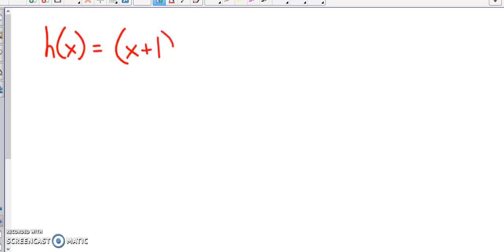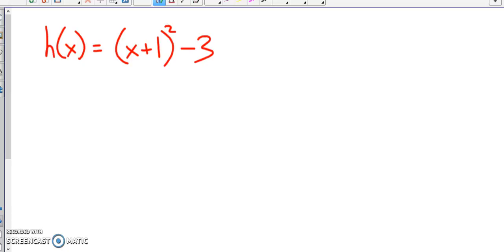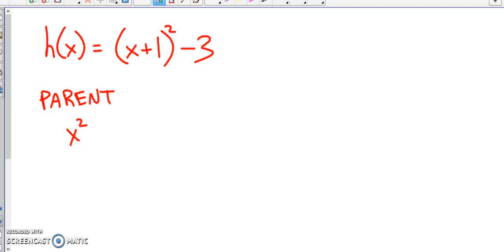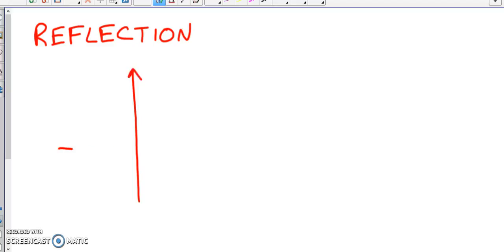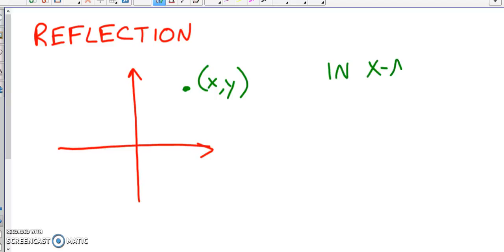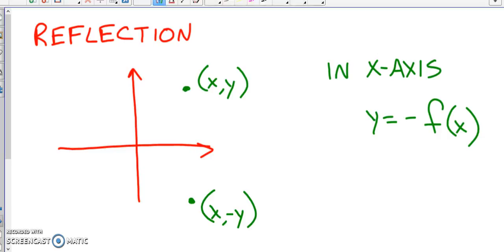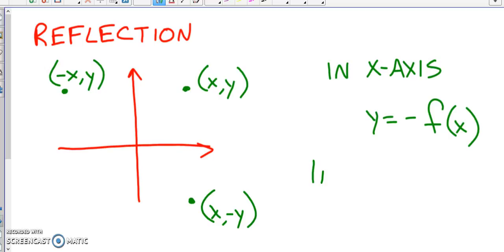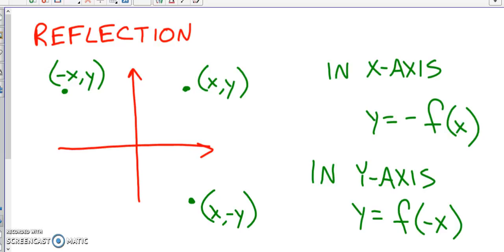DCA 2-5 A